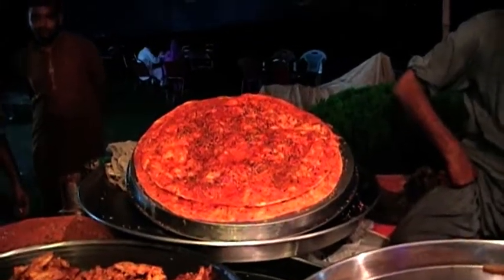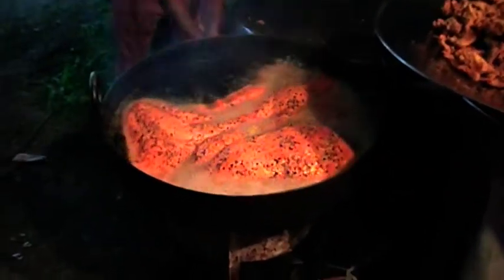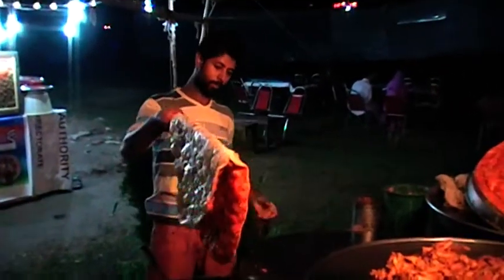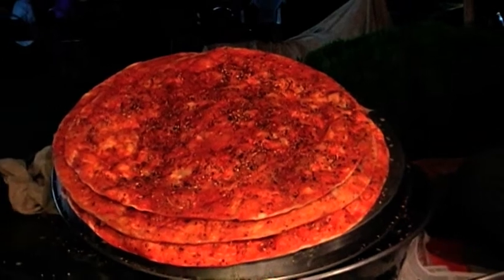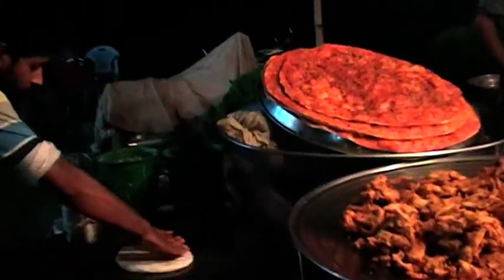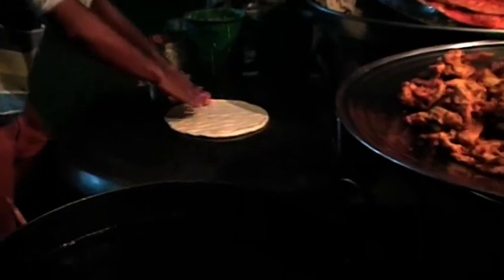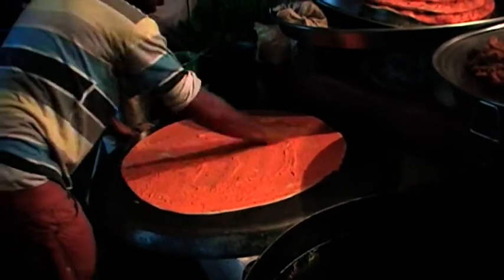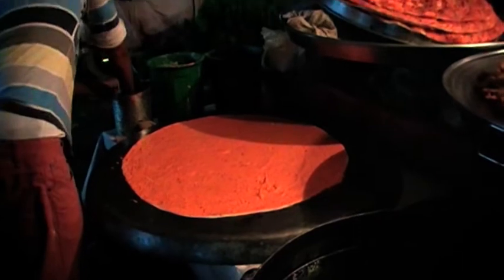How to Make Katlama or how to make Punjabi Pizza in village fair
How to make Katlama how to make Punjabi Pizz  in Punjabi Maila